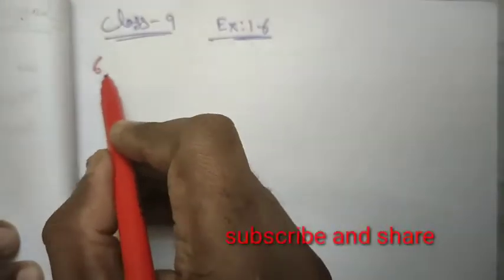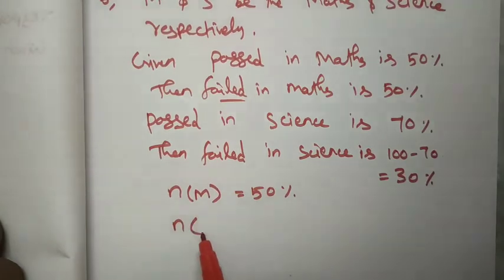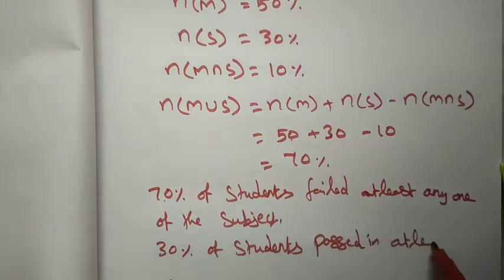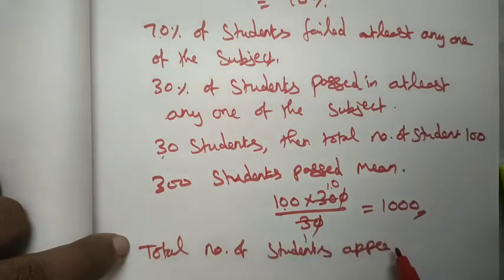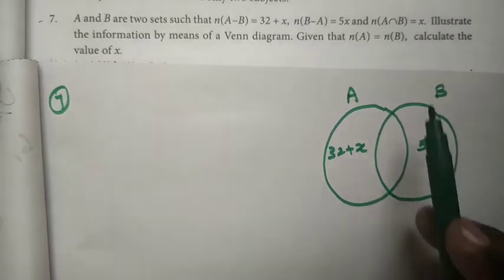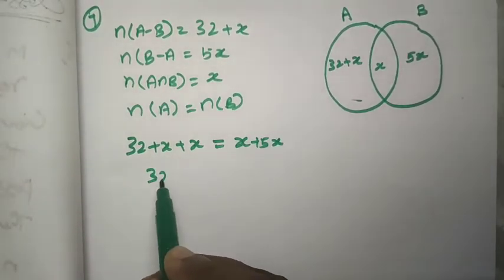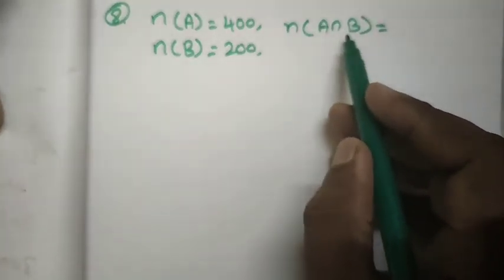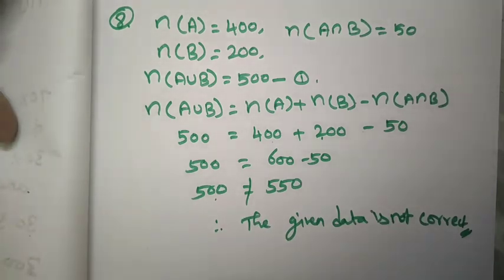TN Class-9 Maths Chapter-1 EX: 1.6 Q.no: 6,7 & 8